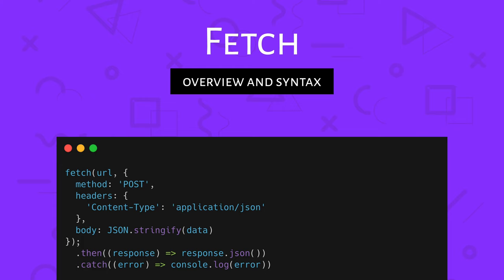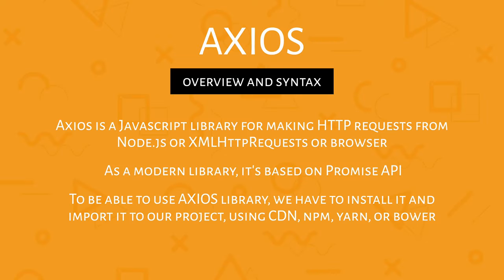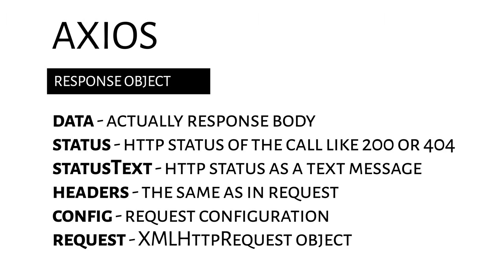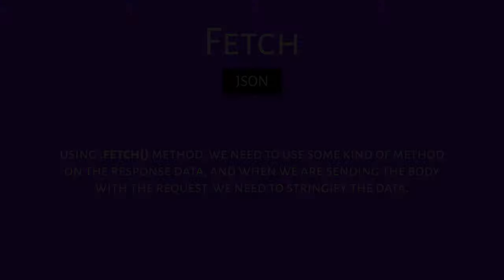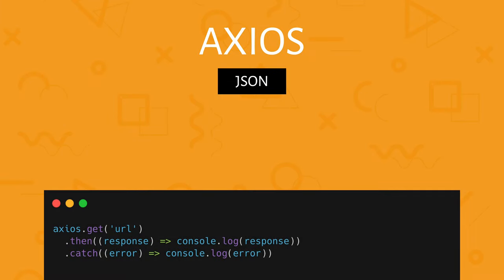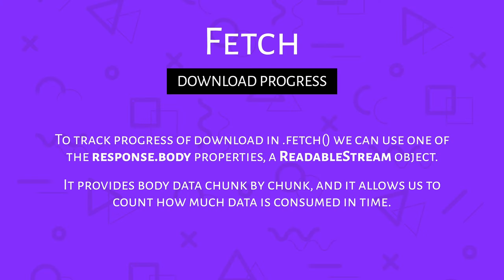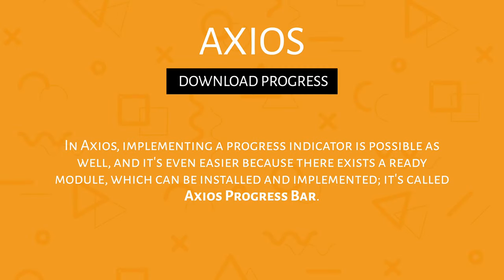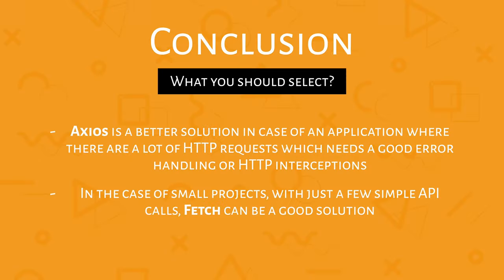Fetch vs Axios - 2020 comparison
In this video, you will see fetch vs axios 2020 comparison.

In this video, I’d like to compare fetch and Axios, go through a basic overview and syntax. Besides that, I’ll compare the process of converting data to JSON format in both cases and error handling as well. I’m also going to talk about HTTP interception and download progress. Based on the comparison we will be able to decide who is better in 2020, fetch or Axios.